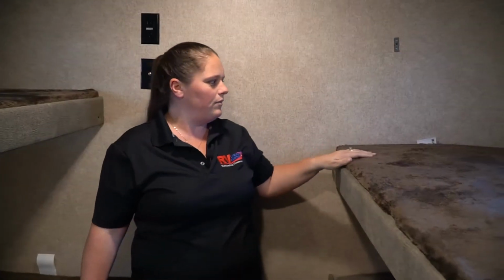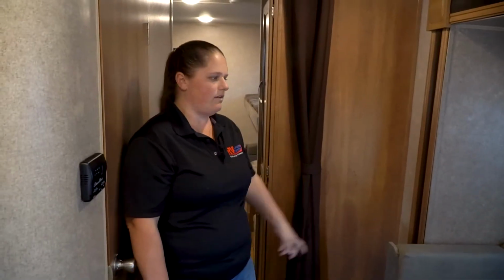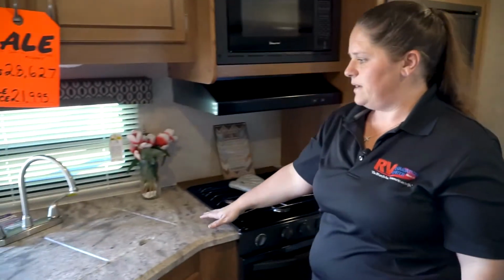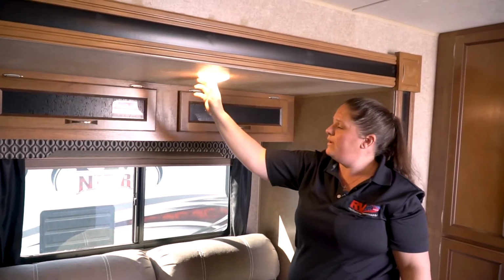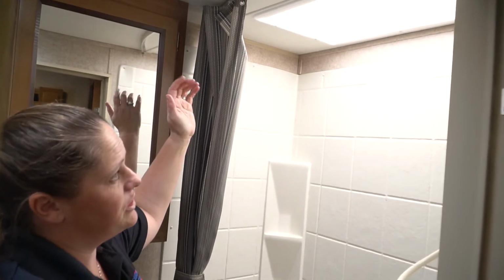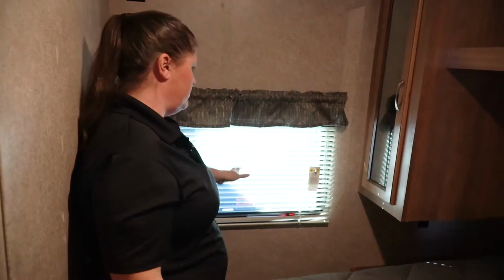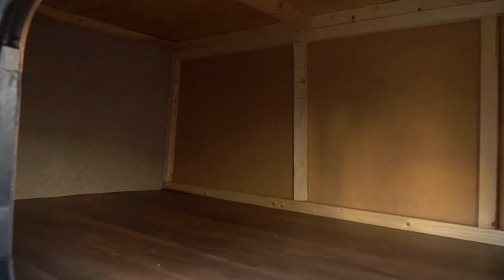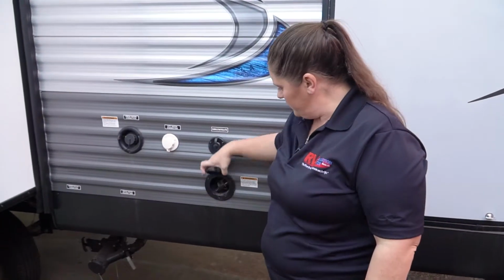2018 Coachmen Catalina SBX 291QBS Walkthrough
Take a tour with RV Liquidation Center's very own Danielle of this 2018 Coachmen Catalina SBX 291QBS.

She will go through all the highlights of this unit in this tour, if you would like to see more - come give us a visit! We are located on Shaw Ave and Hwy 168 in Clovis!